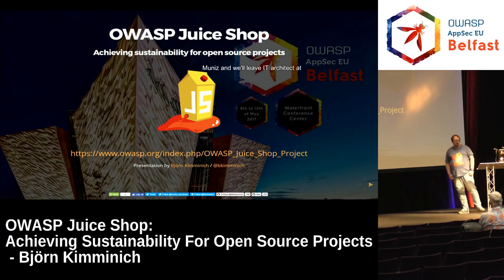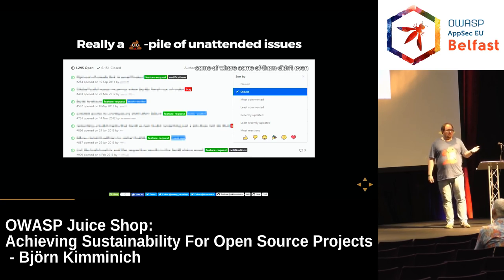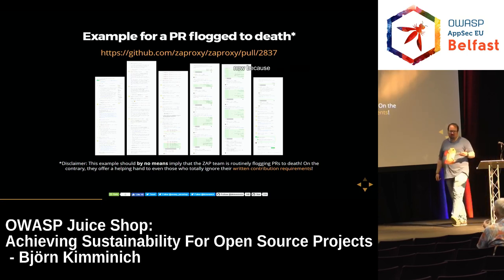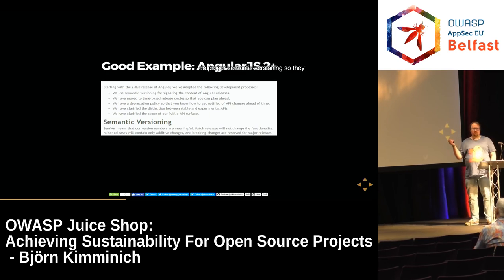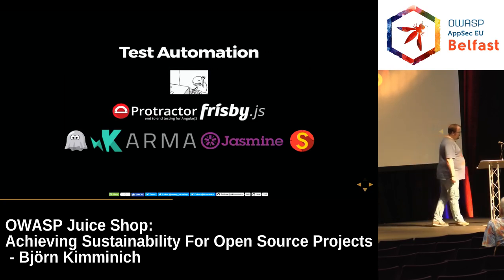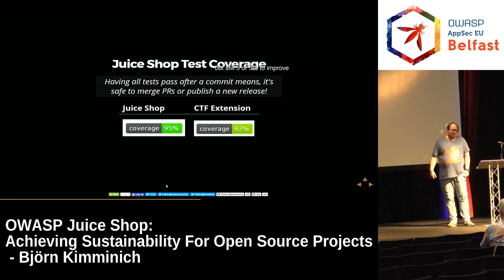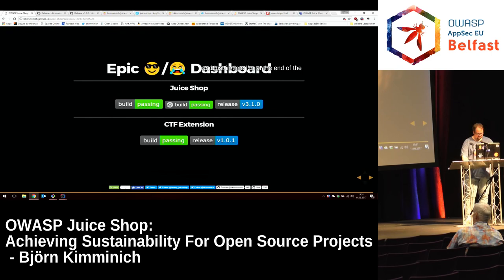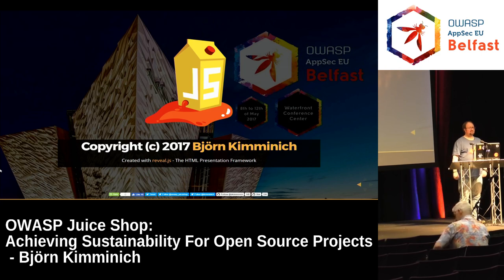AppSec EU 2017 OWASP Juice Shop by Björn Kimminich.mp4